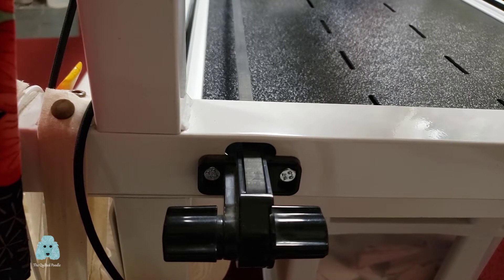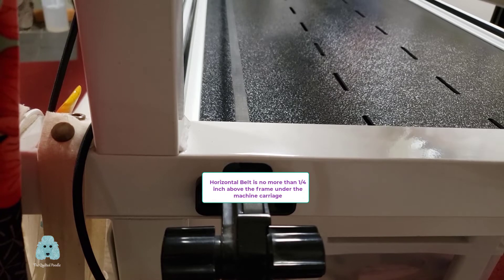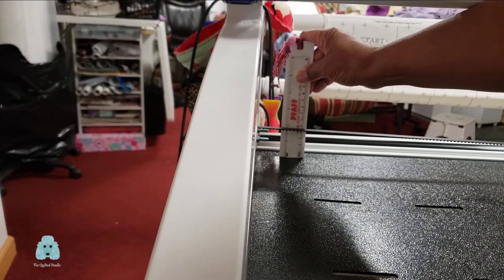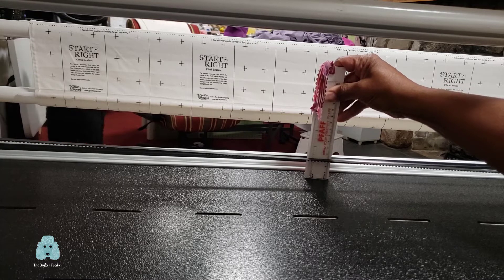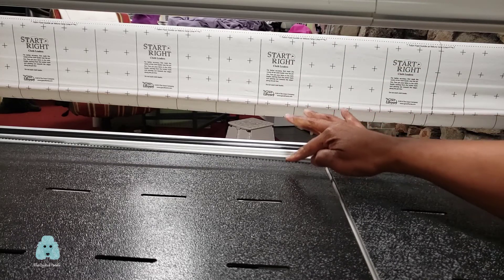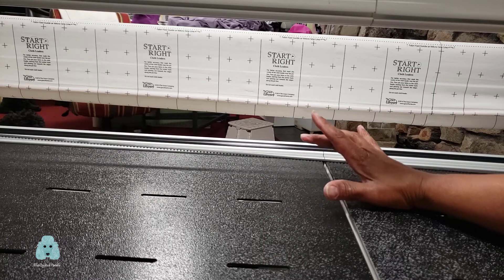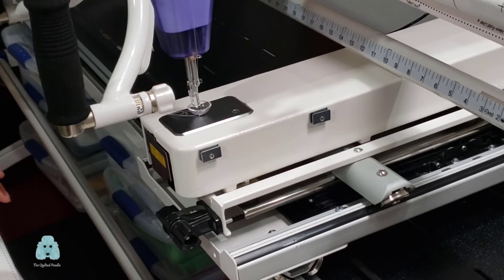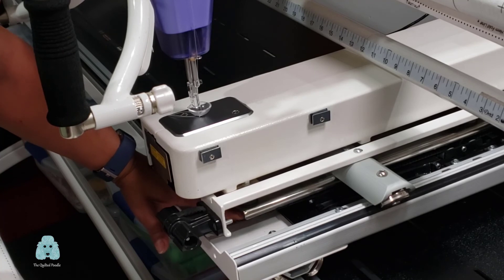Quilted Poodle Bite #10: How Tight is Tight?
When tightening your longarm belts what is "Girl Tight" or "Not Superman Tight" or "Just Right"?
Hopefully this video will help you become comfortable with the idea of what feels "JUST RIGHT" when adjusting your belt tension.

Once you adjust the belt tension and lock it in with the tensioning knob it should remain in good tension unless you are using your longarm heavily on a daily basis; then you may want to check them more often. The examples of judging your belt tension will work for the Grace Continuum Frame and the Juki Quilting Frame.